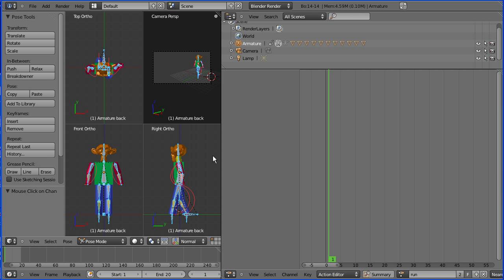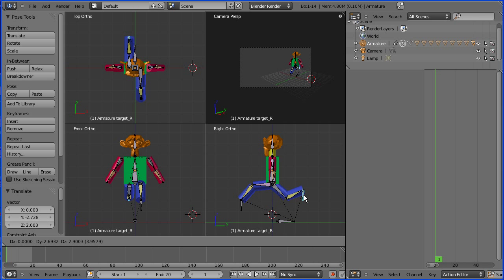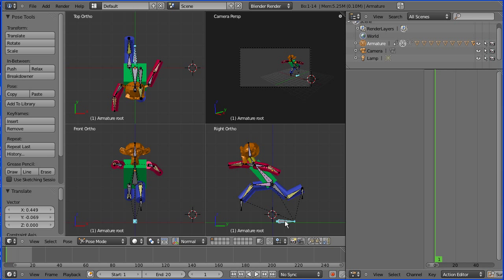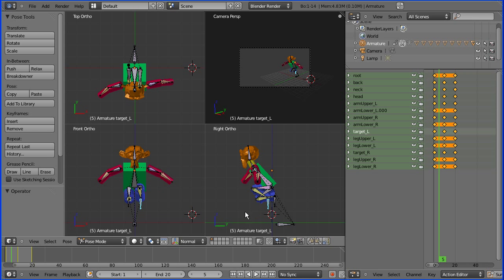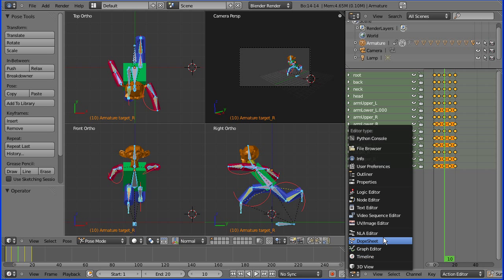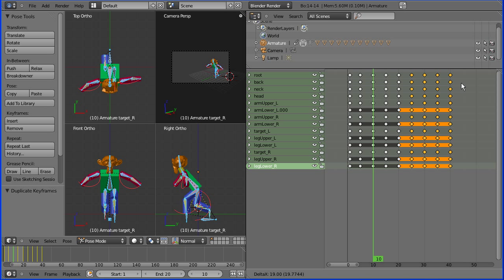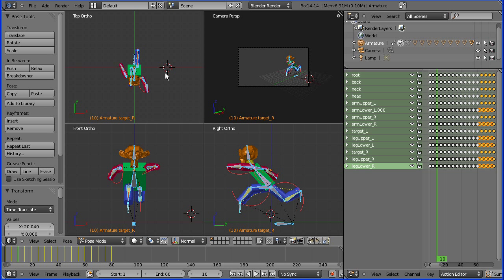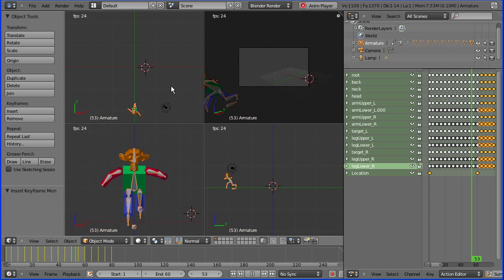Blender 2.5 Creating a Walk and Run Cycle for a Simple Rig (Monkey Man) Part 2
Creating a run cycle and duplicating it in the DopeSheet is covered in this part 2 of the tutorial.

Key points -
Create a very simple run cycle from just two poses.
Use the DopeSheet in Action Editor view to repeat the run cycle by duplicating keyframes.

Detailed Points

The first and most important pose of the run cycle is the open stride. The pose is obviously much more

exagerated than for a walk cycle with all the bones positions changing a lot.

This pose is keyframed at the beginning and end of the cycle.
The mirror image, x-flipped version is keyframed in the middle of the cycle.

This gives a run cycle where there is no contact with the ground.
To fix this an intermediate pose with ground contact is needed.

The intermediate pose needs to be keyframed in between the open stride poses and then keyframed again

(x-flipped) further down the time line.

You have a basic run cycle, now what to do with it?

To create a repeating version of the run cycle, create a new action (called runRepeating) starting from

a copy of the run cycle.

Use shift and  'D' to duplicate the keyframes and place them down the time line.

Finally in Object mode move the whole rig back and insert a location keyframe at frame one.

Go to the end frame, move the rig forward and insert a location key frame.

The rig should run form the start location to the end.